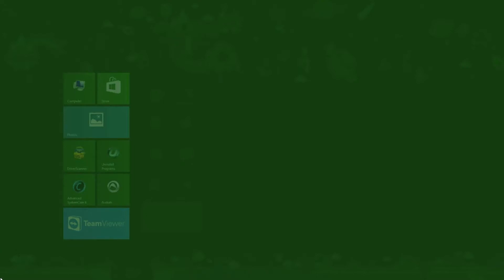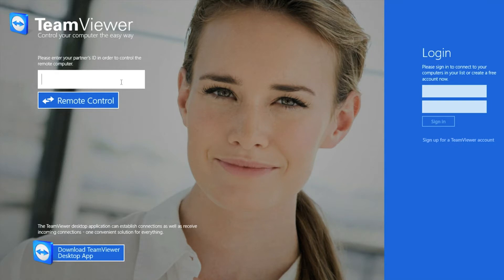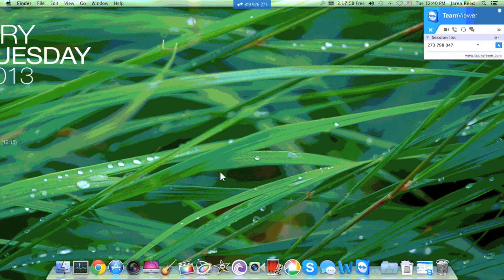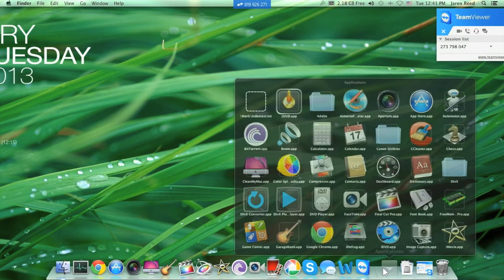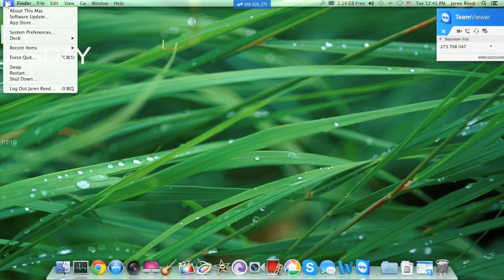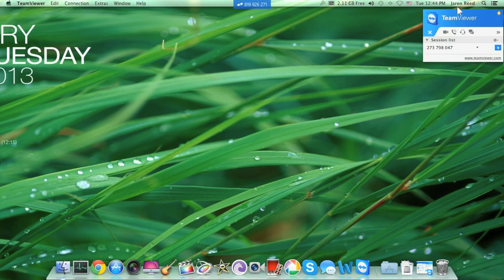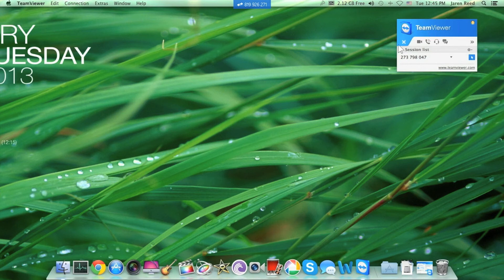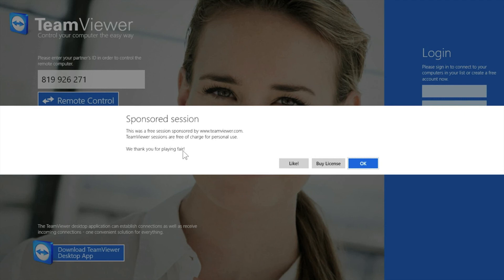Windows 8 TeamViewer touch